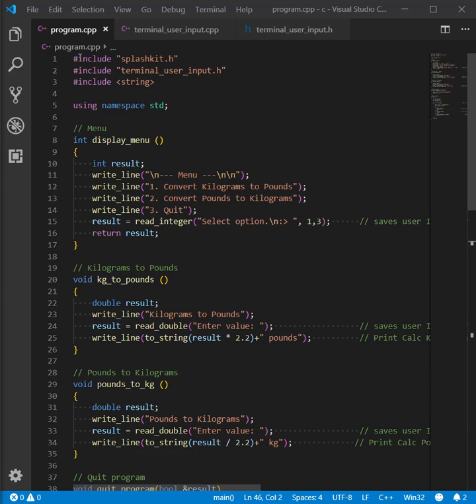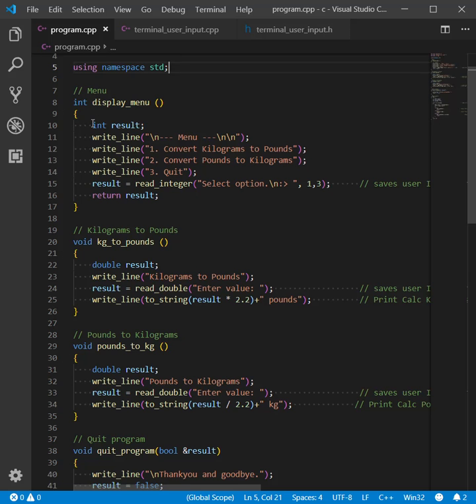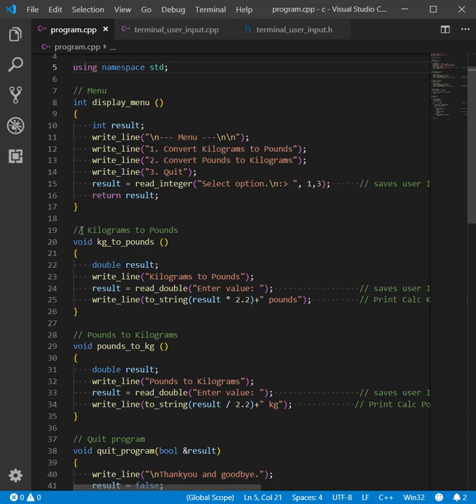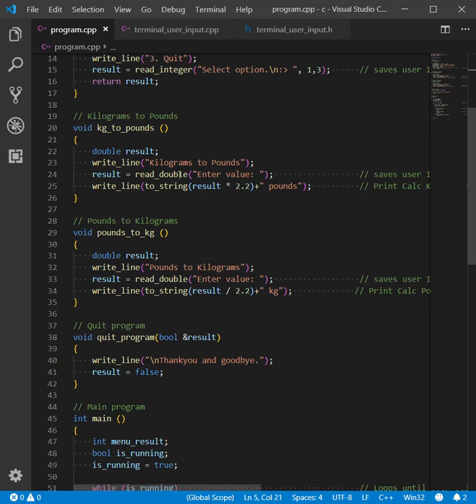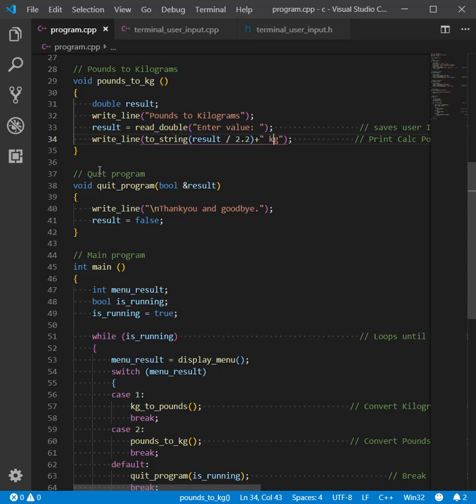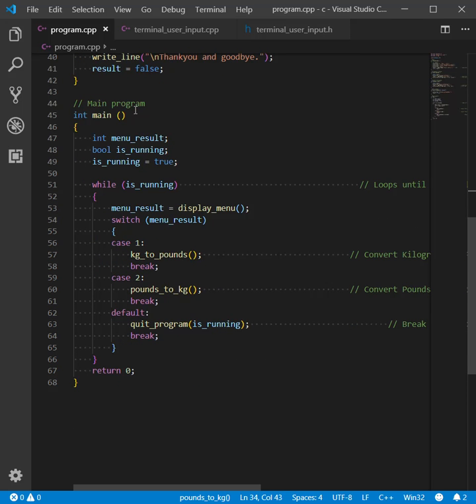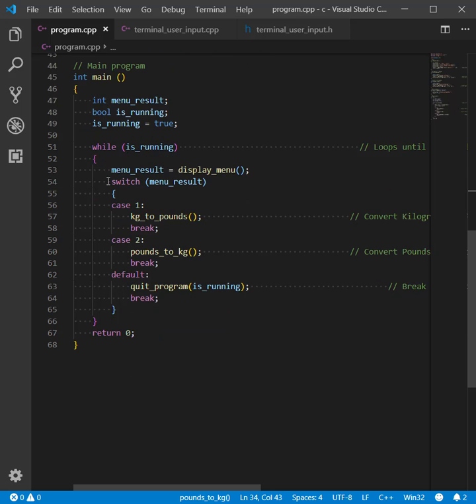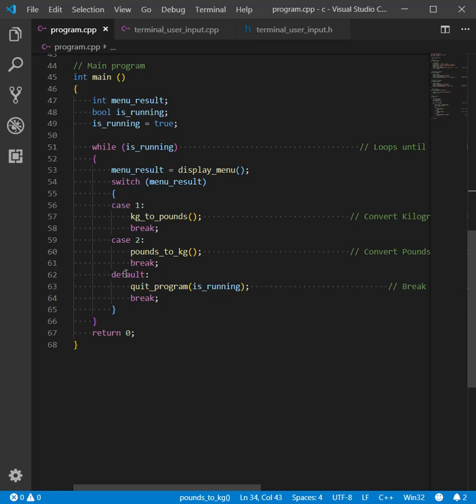Quiz 4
Running through my code